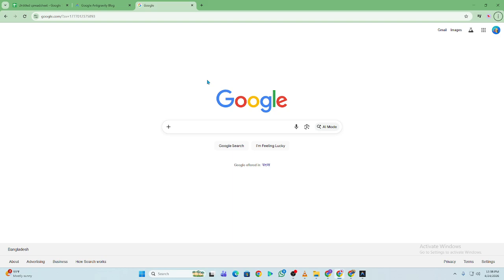How to use Google gravity website Full Guide 2026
In this video, you’ll learn how to use Google gravity website full guide 2026 with a simple step-by-step method to access and interact with the famous Google Gravity effect. You’ll discover how to open the Google Gravity site, trigger the falling page animation, and play around with the interactive elements for fun. This guide also explains how it works, how to reload it, and other similar Google Easter eggs you can try in your browser.